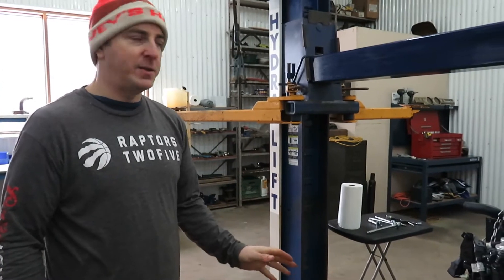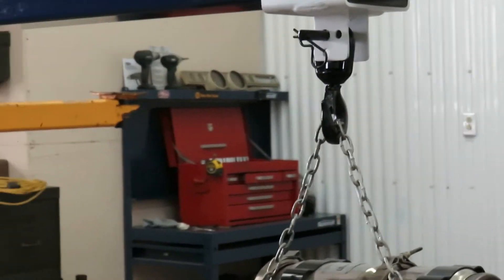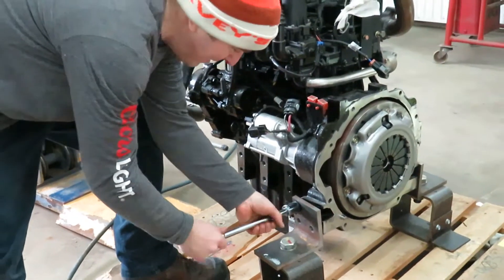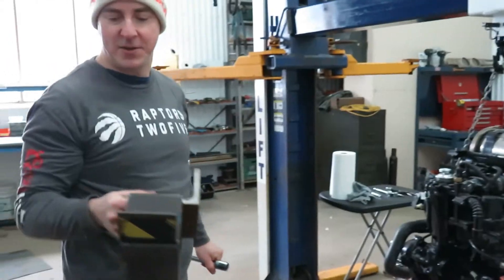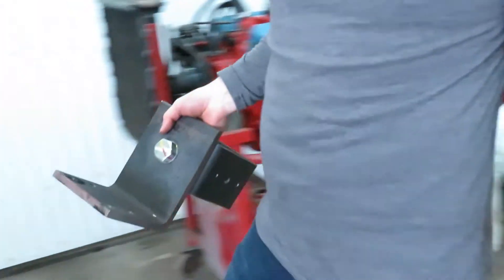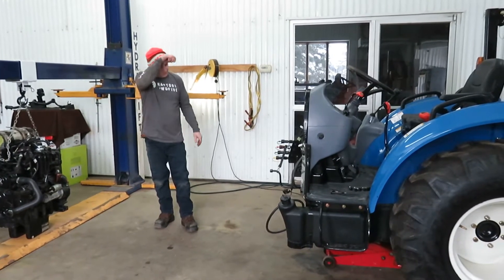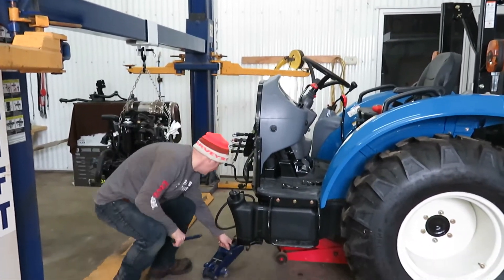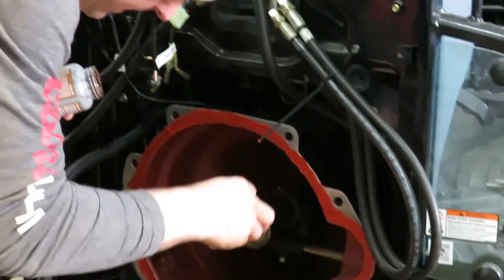XR3135 LS Tractor Rebuild: Part 5 - Re-Installing Engine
In this video, I re-install the engine with the bell housing or transmission.

Details of LS XR3135 Tractor
Engine: 3 cylinder in-line vertical, water cooled 4 cycle turbo diesel
Model(Tier4): L3C19-T
Engine HP (Gross): 35
PTO HP: 30.1
Displacement cu, in3: 114.7
Transmission: Synchro Shuttle
No. of Speed: F12 x R12 (gear)